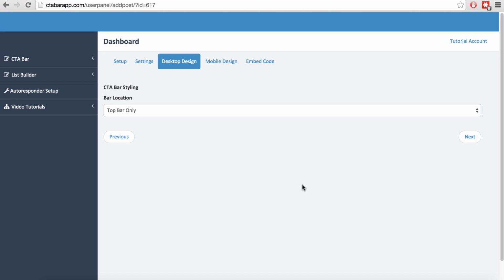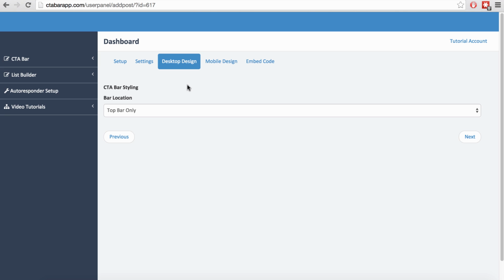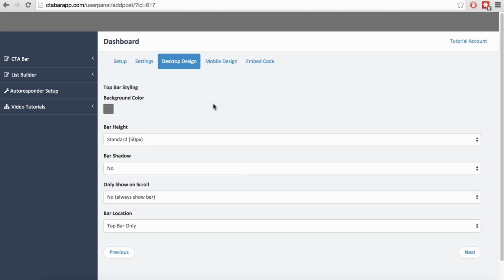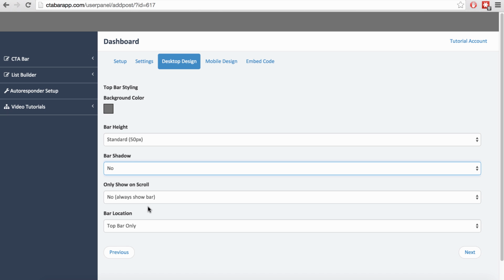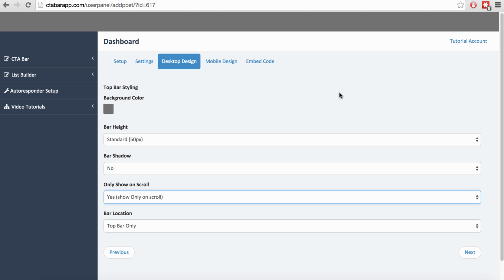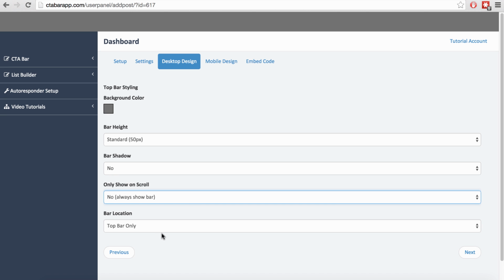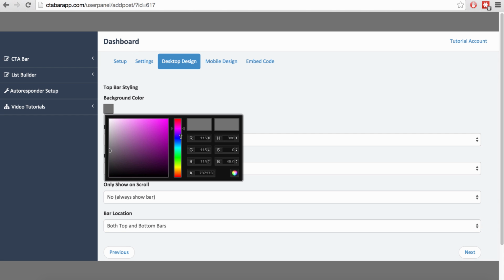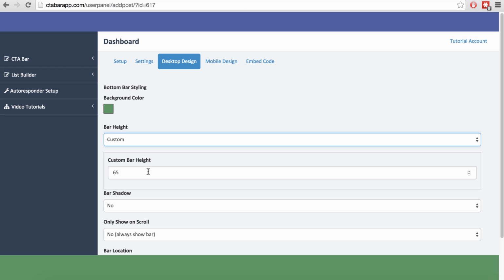CTA Bar - Desktop Design